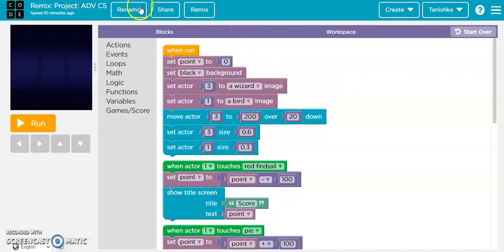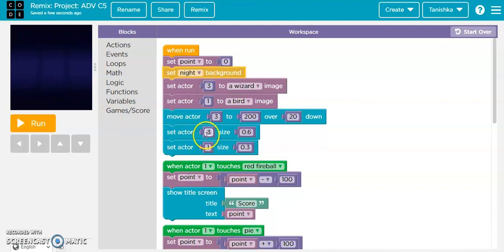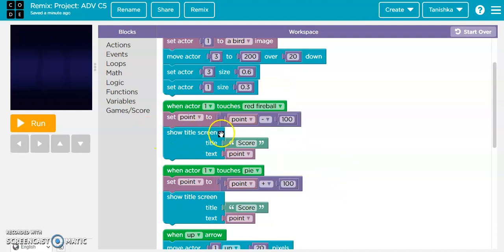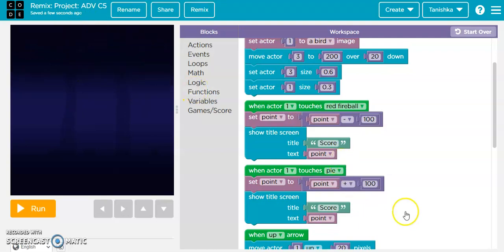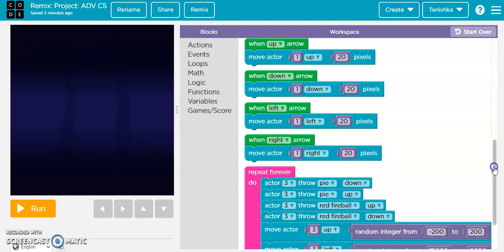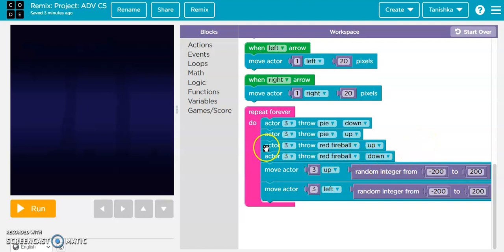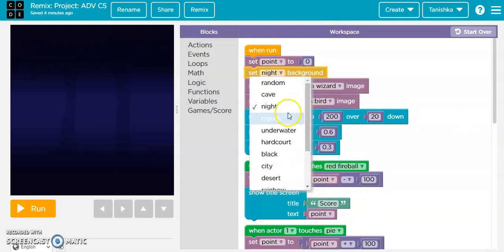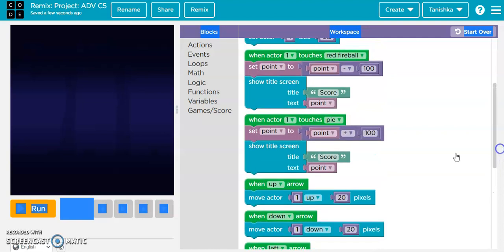Coding bird hunting for pies